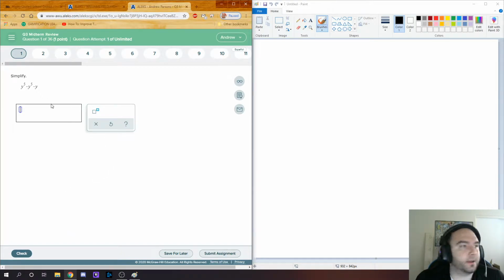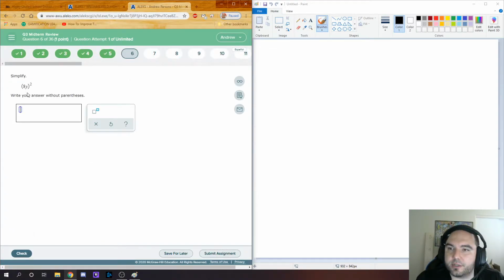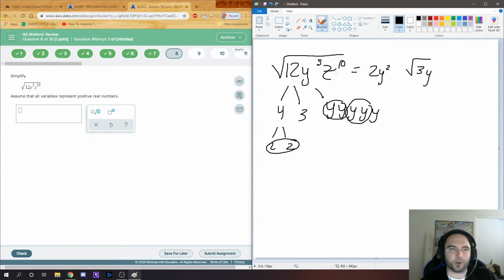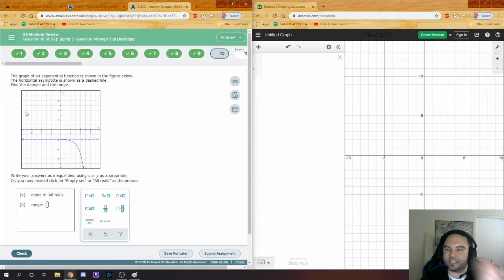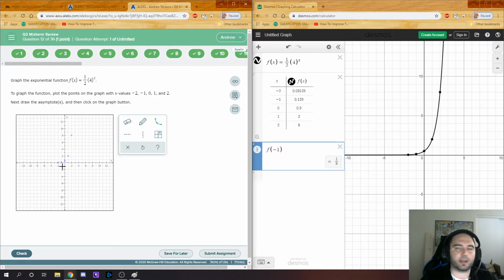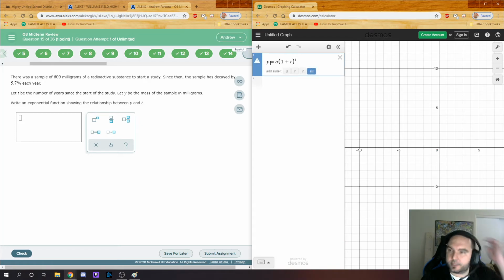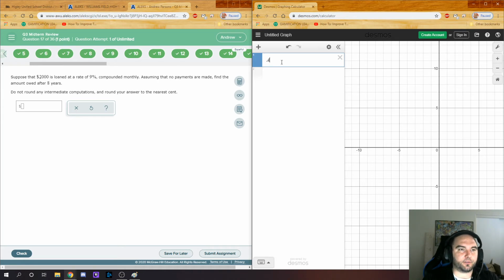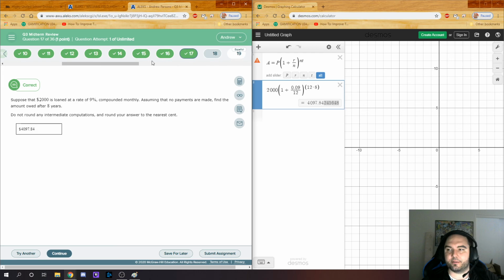Q3 Midterm Review (Part 1) [Questions 1 - 17]